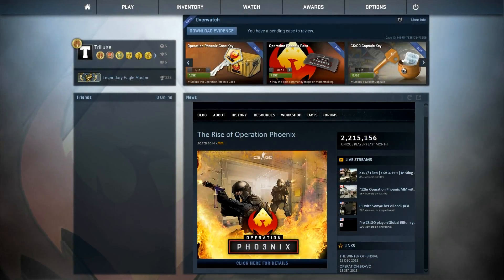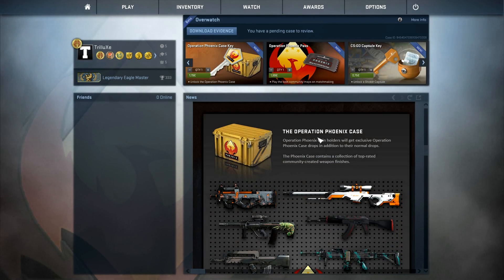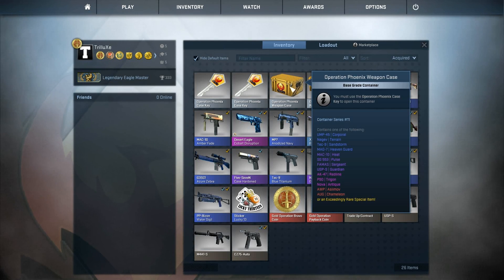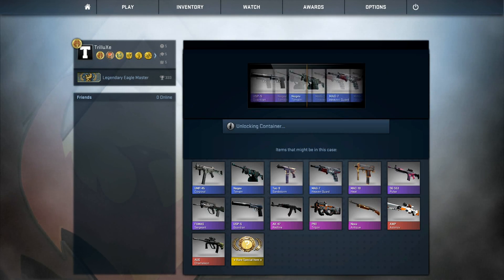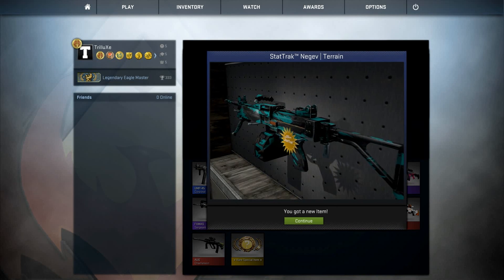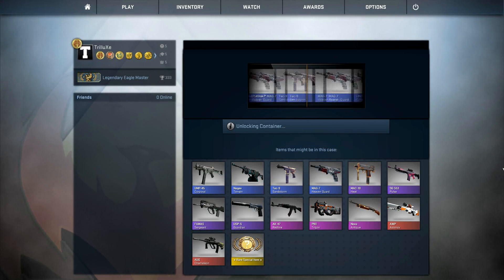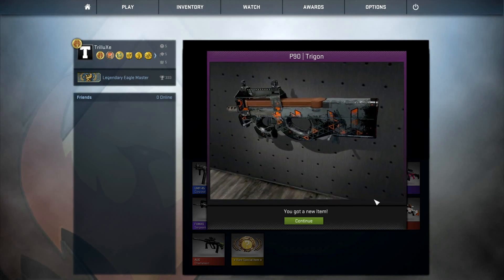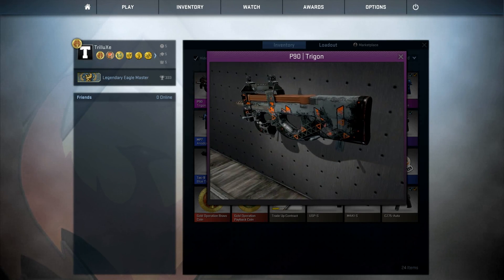CS:GO - Operation Phoenix Case Unboxing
And AGAIN new cases to unbox. How am I going to get rid of my addiction like this? :D